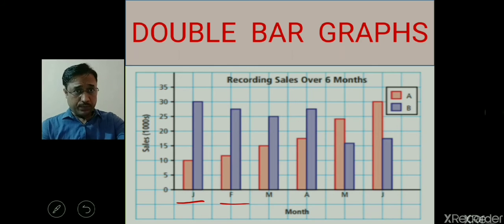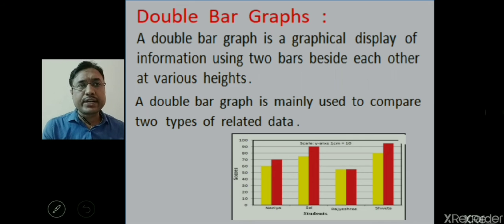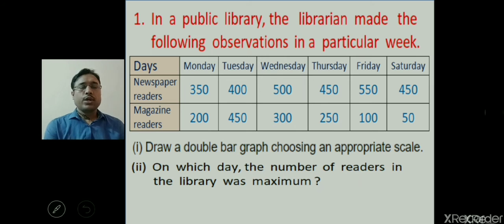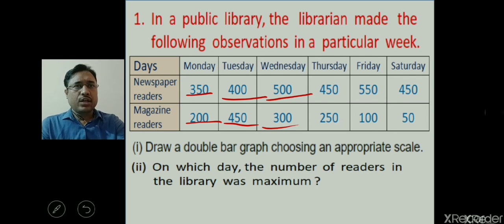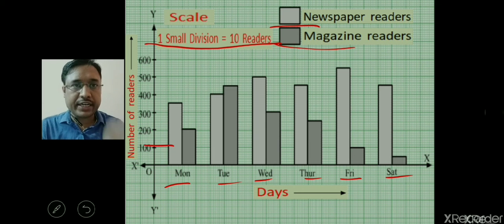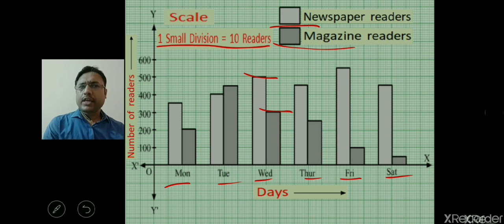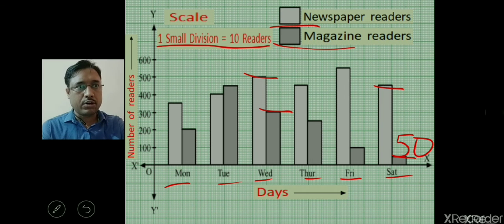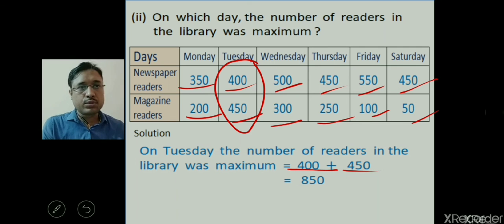Double Bar Graphs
Class 7 Maths | To Draw and read Double Bar Graphs